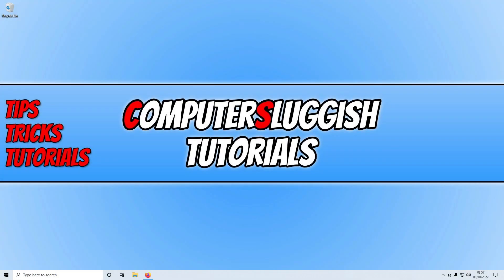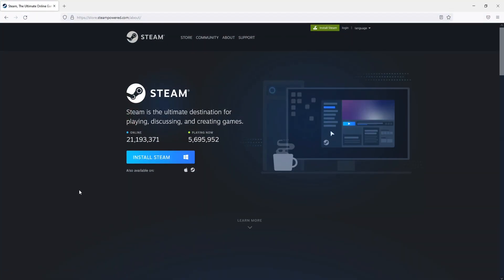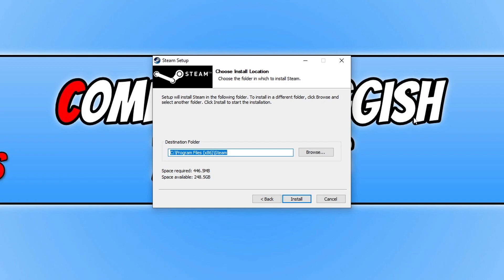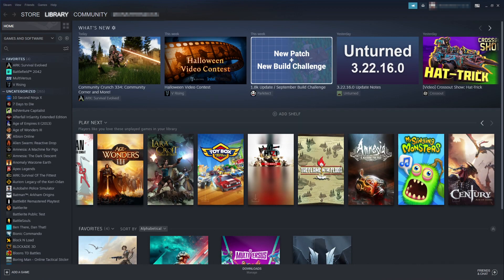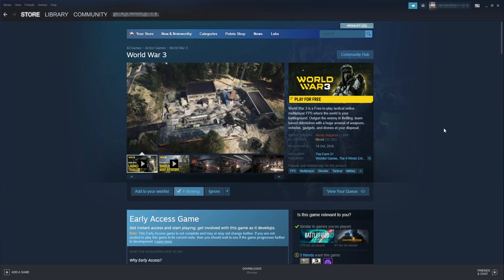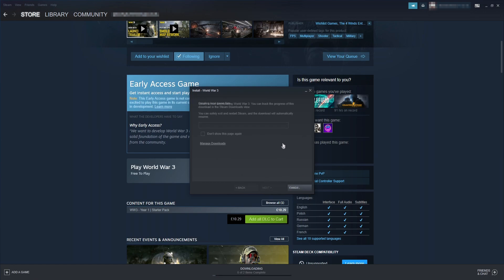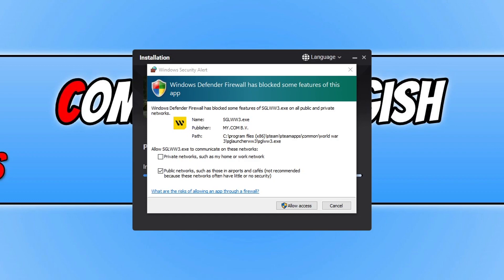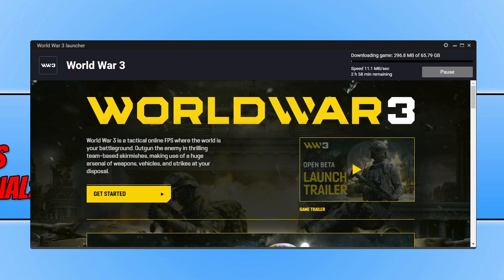Install Free 2 Play World War 3 Game Like Battlefield On PC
How To Install World War 3 On PC

In this video, I will be showing you how to install the free-to-play game World War 3 using Steam. This new free-to-play game is very much like some of the Battlefield games, so if you are looking for an alternative battlefield game on PC for free then WW3 is definitely worth giving a try!